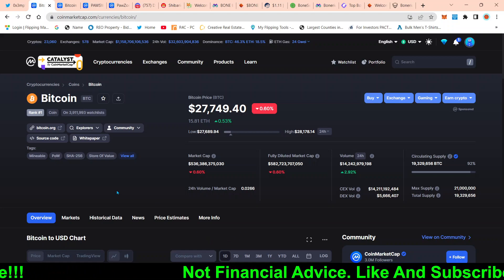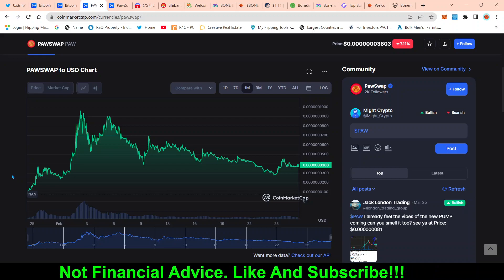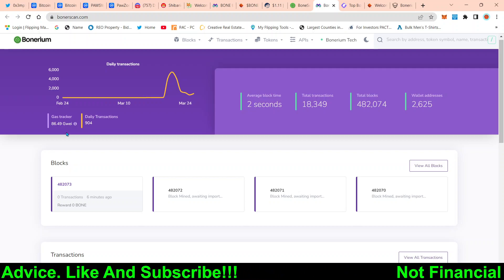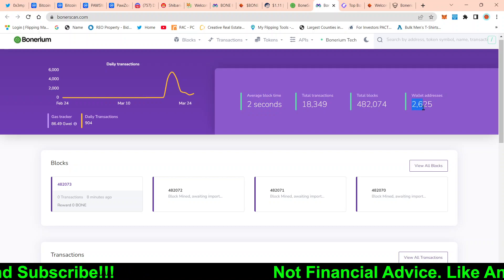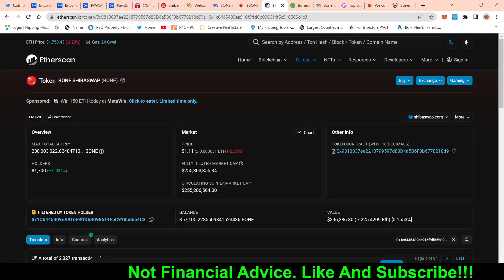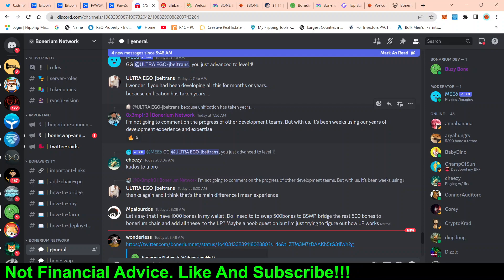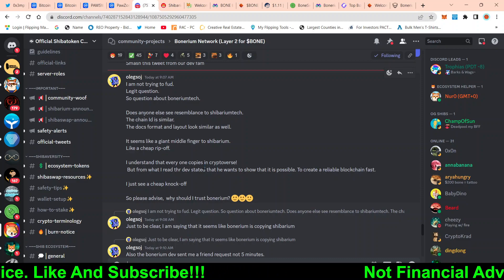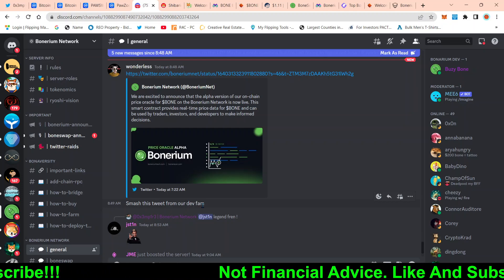SHIBA INU: SHIB ARMY FORK & WHY IT IS A GOOD THING